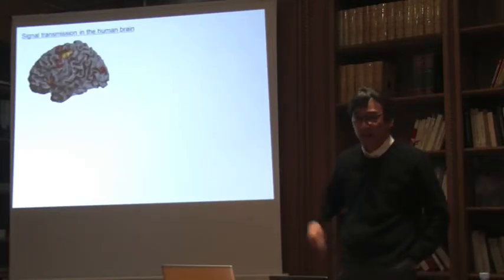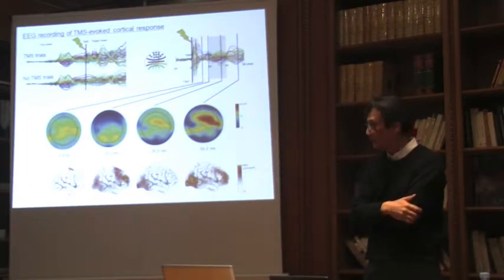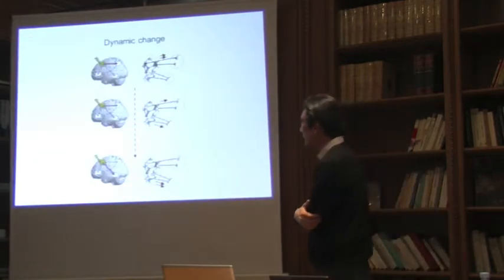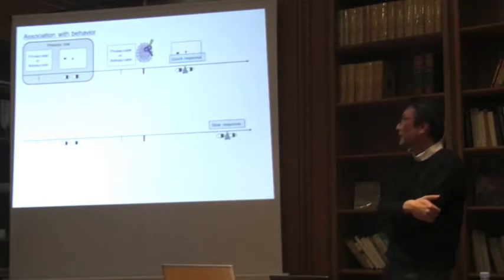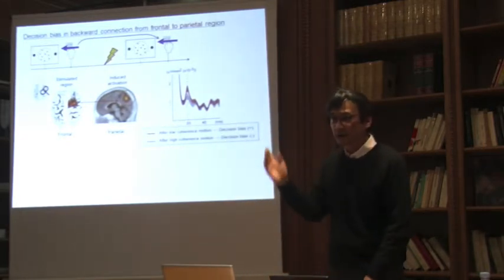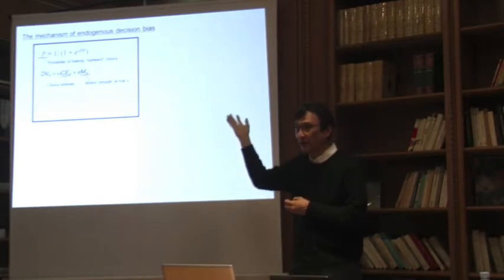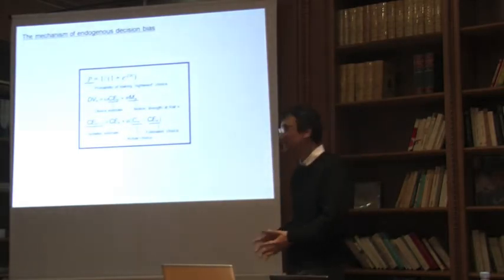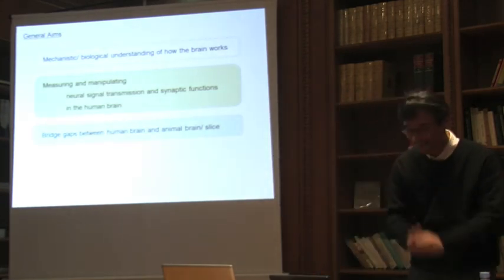Speaker #11 Katsuyuki Sakai